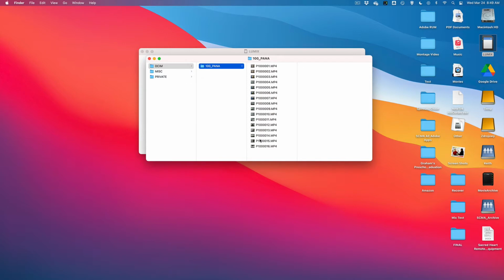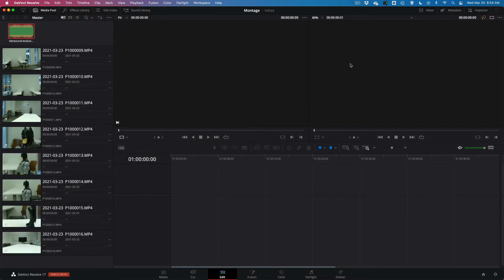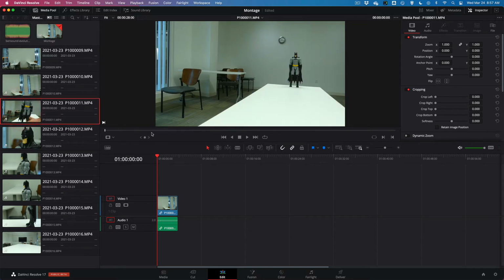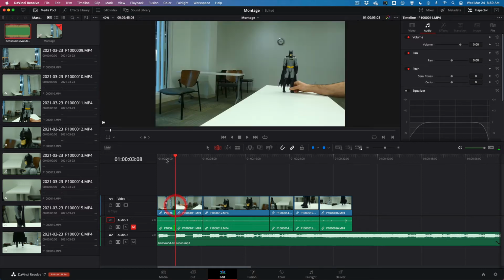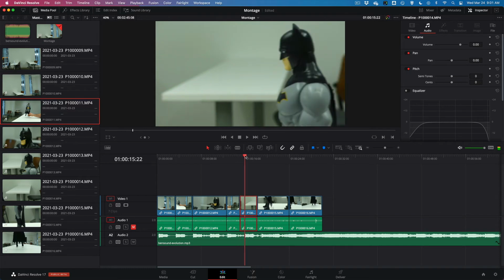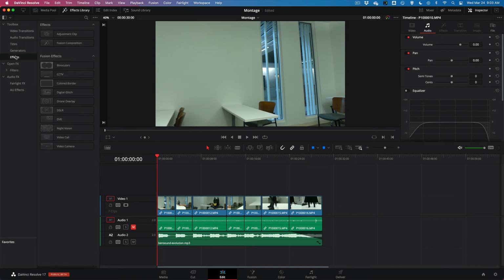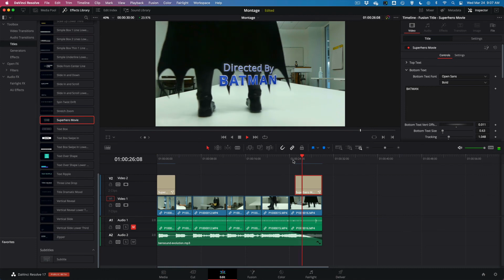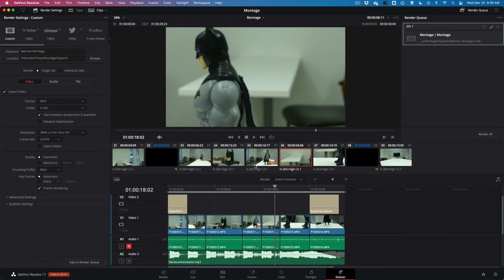Rhythmic Montage Edit in DaVinci Resolve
Teaching my class how to edit a Rhythmic Montage in DaVinci Resolve.